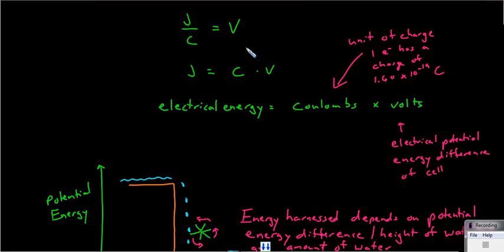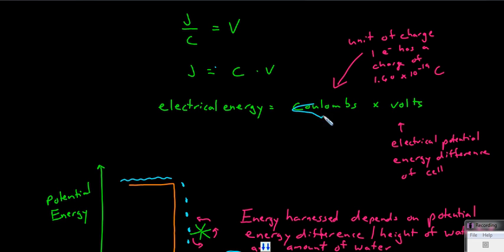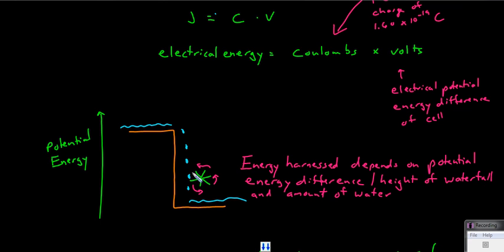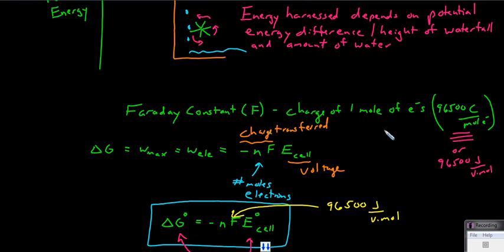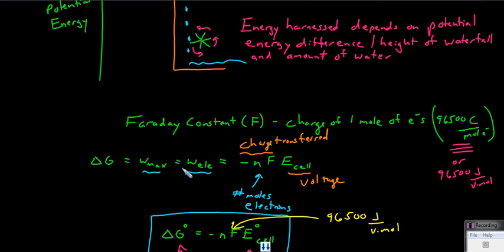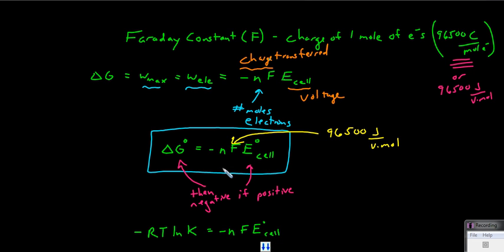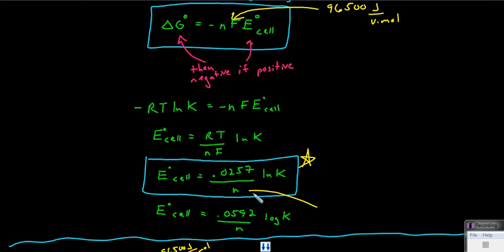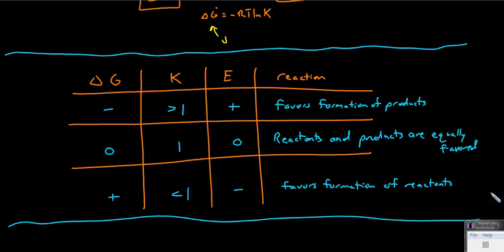E vs G and K